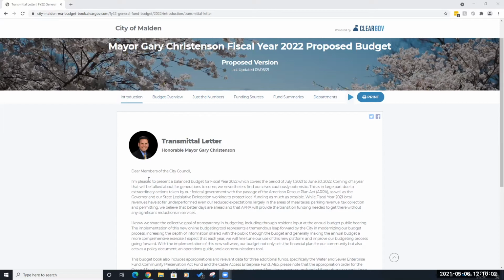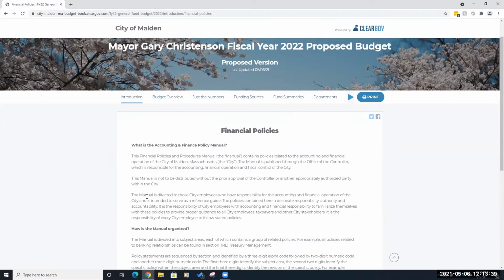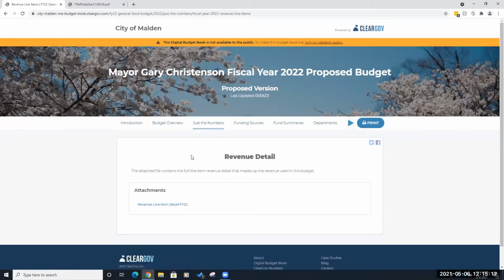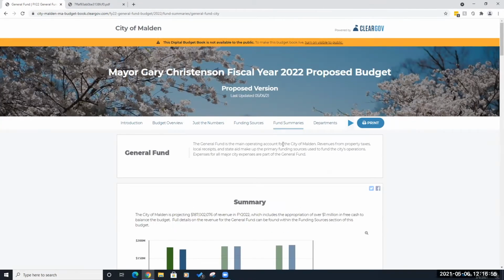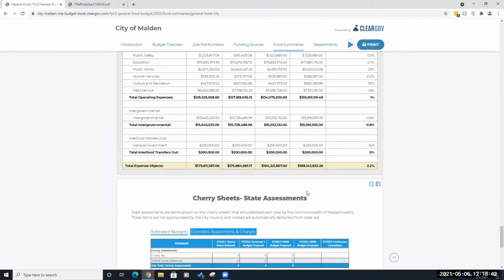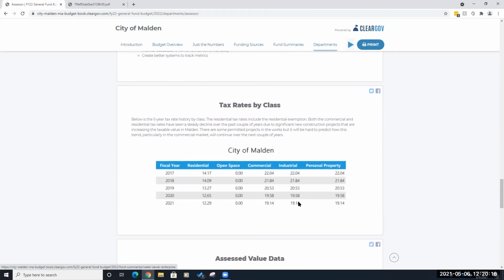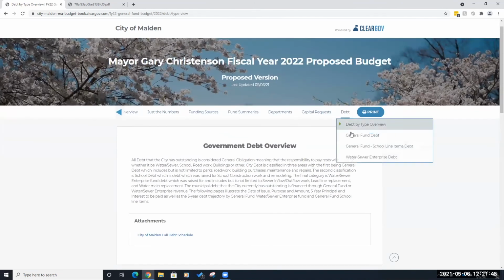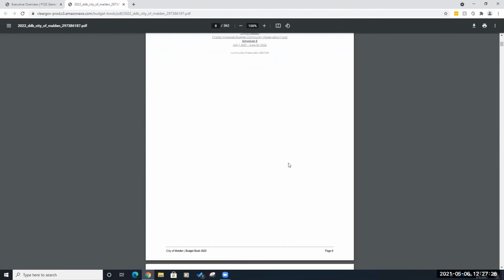City of Malden - Budget Software Overview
In May of 2021, Mayor Christenson presented his proposed budget for the fiscal year 2022.  In his presentation he revealed the use of new type of software that will significantly increase the accessibility and transparency of the budget process.

This video gives a short walk-through of the new software.